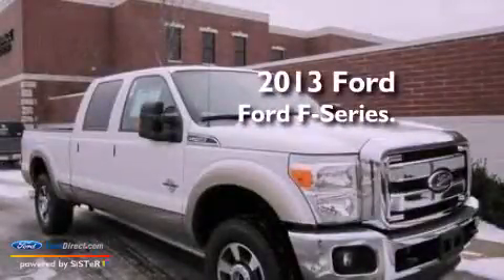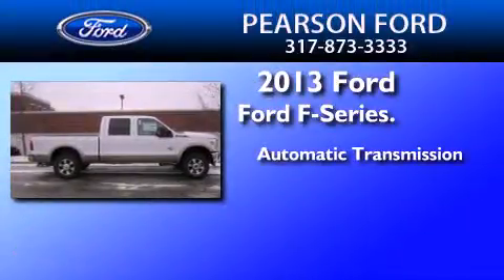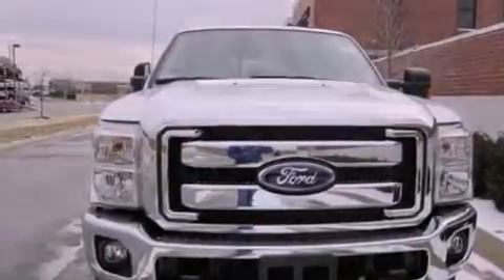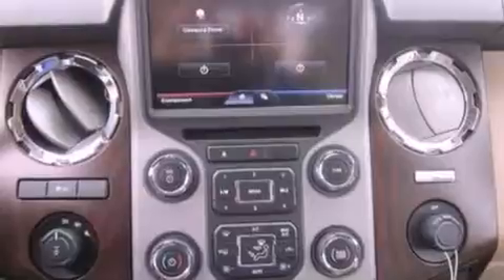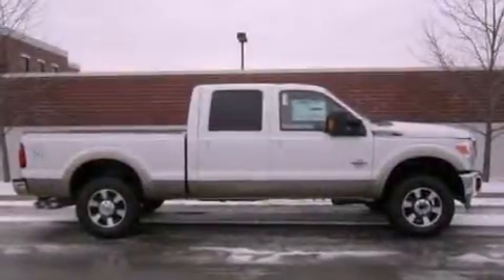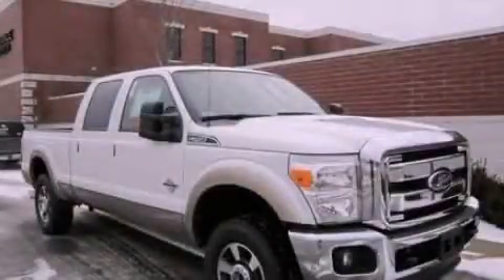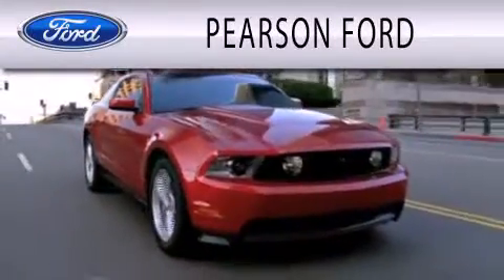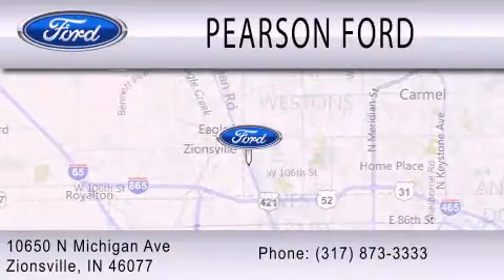2013 Ford F-Series Zionsville IN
Year : 2013
 Make : Ford
 Model : F-Series
 Engine : 6.7L V8 32V DDI OHV TURBO DIESEL
 Trans . : 6-SPEED AUTOMATIC
 Exterior : OXFORD WHITE
 Miles : 6
 Interior : ADOBE
 Stock : 20148